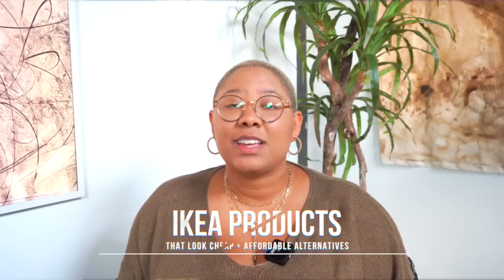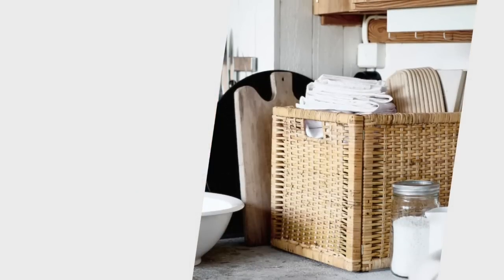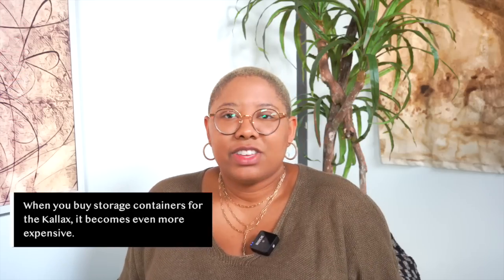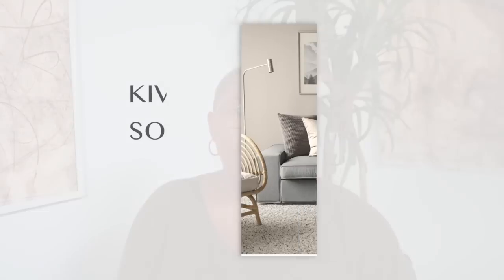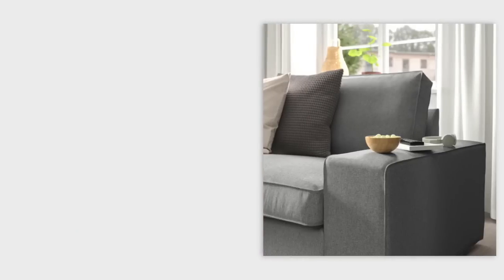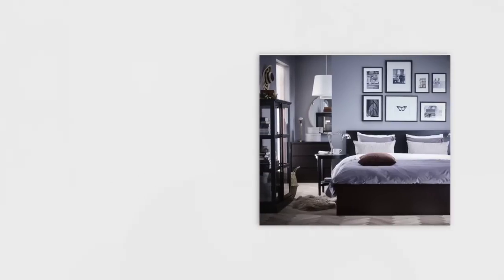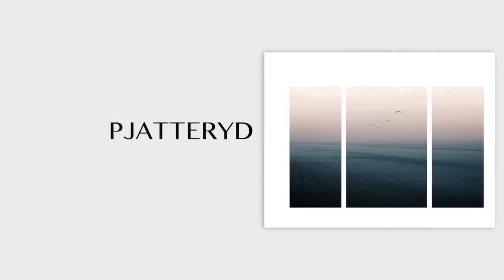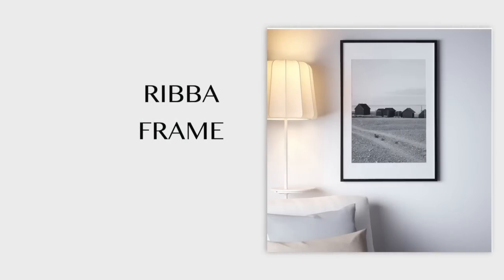14 CHEAP Looking IKEA Items to AVOID | Be Cheap BUT Don't Look Cheap!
We LOVE IKEA! It is the home of many high quality products as well as products that look super high end. In today’s video, we’re actually talking about the items that don’t look quite as luxe and which products we should check out instead! I always want you to get the best bang for your buck and today’s video will help you do just that!

MY AFFORDABLE DESIGN PICKS FOR YOUR LUXURY HOME:
Euro Throw Pillows

Bed Pillows

Duvet Insert

FAQ:

Design Style: Contemporary

Powder Foundation (Sable 21)

Liquid Foundation:

The images used in today’s video do not belong to me. They belong to IKEA and Walmart.